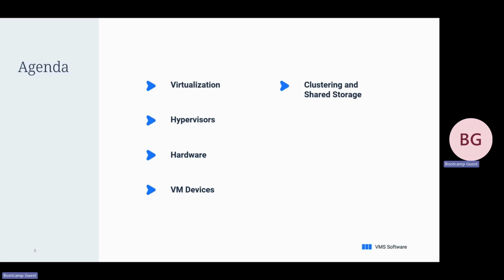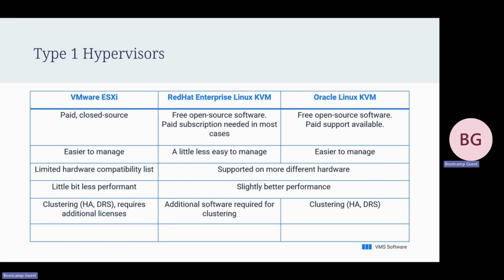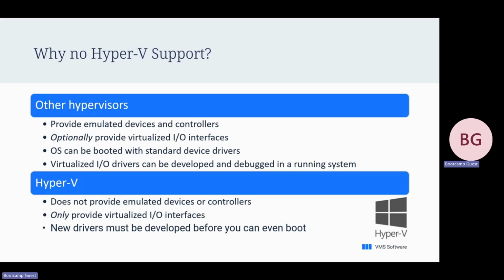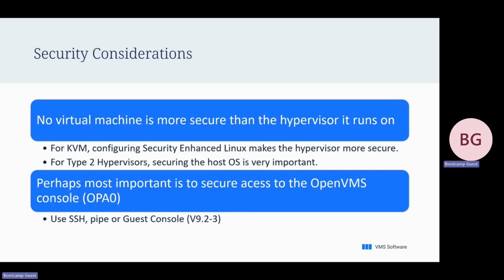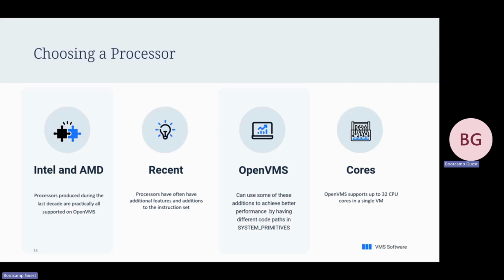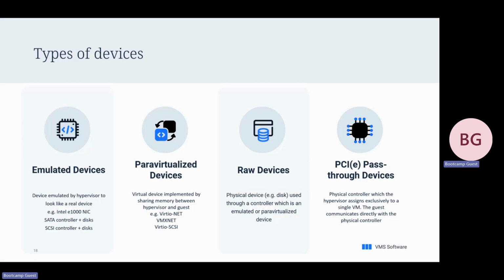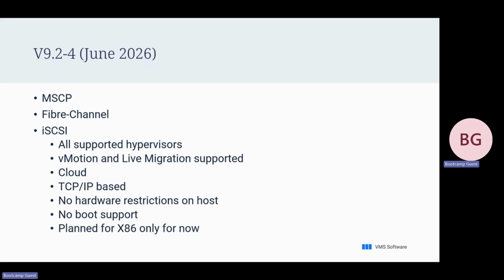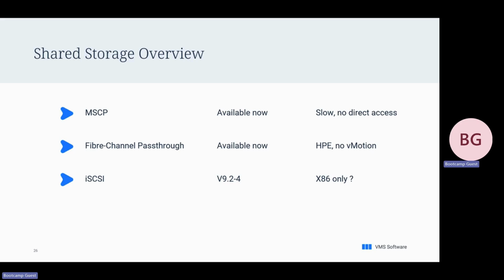Camiel Vanderhoeven - x86 Platform Choices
Presented by Camiel Vanderhoeven (VMS Software) at the VMS Bootcamp on May 14, 2025.